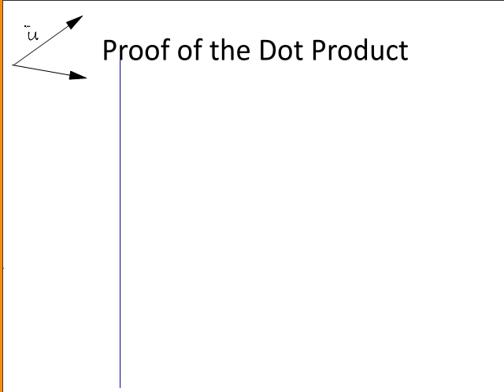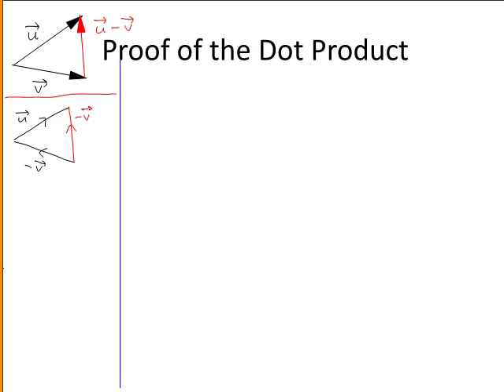The Dot Product (Geometry Proof) (MathsCasts)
Geometric proof of the dot product using Cosine rule.